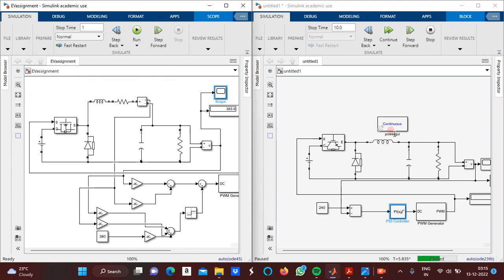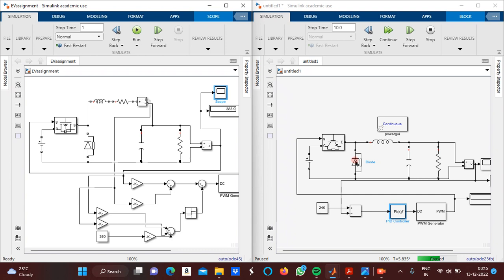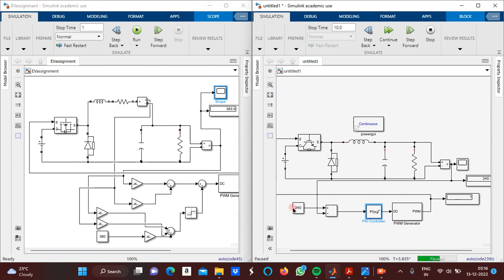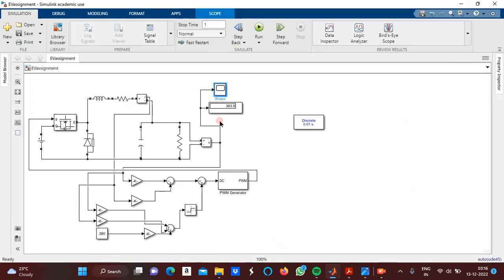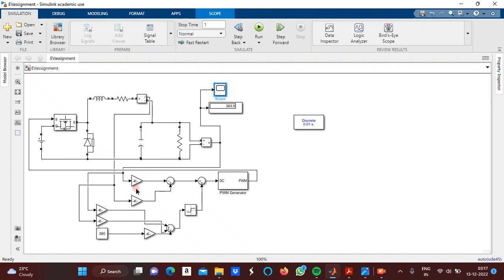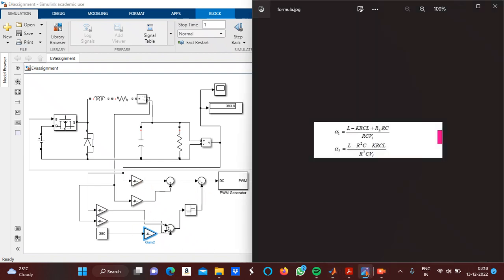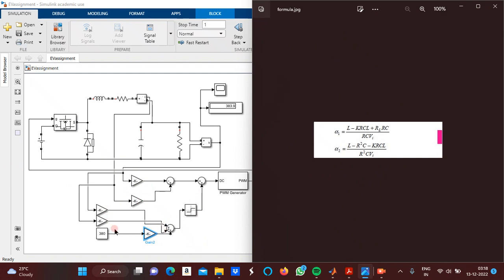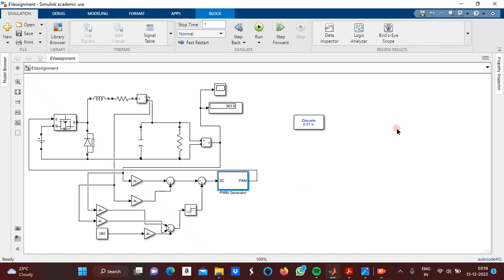simulation of buck converter using sliding mode control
the simulation of buck converter using sliding mode control is explained along with the comparison of PI controller